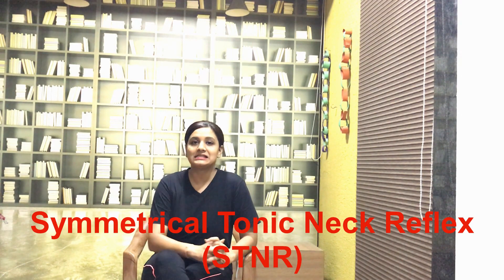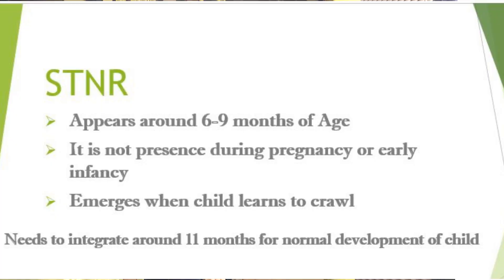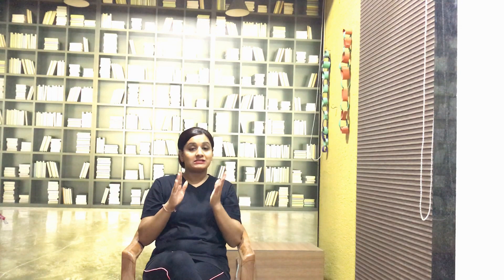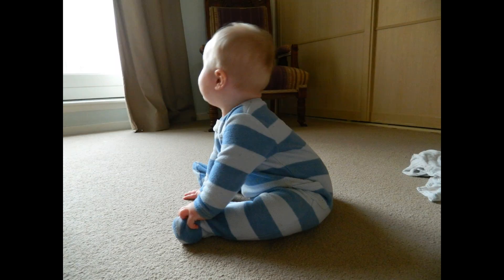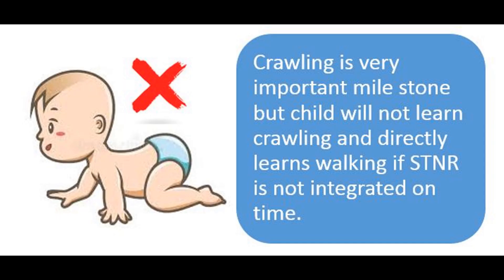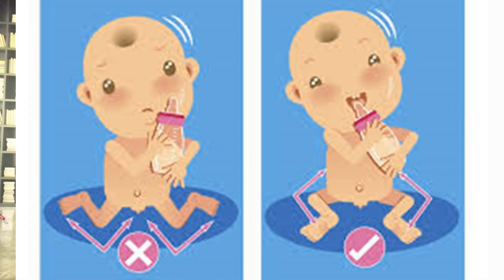Symmetrical Tonic Neck Reflex (STNR) | Significance and Importance | Primitive Reflexes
Primitive reflexes, Reflex integration exercises, Kids health, pediatric physical therapy, pediatric physiotherapy, physical therapist, physiotherapist, lockdown exercises, lockdown activities, d.easy therapeutics.
Symmetrical Tonic Neck Reflex (STNR) is one of the primitive reflexes, that normally emerges during the first year of an infant's life and is diminished by the age of 9-11 months. If this reflex is retained beyond 2–3 years of life it affects voluntary movement, and this can have significant negative effects on the child's development. In this video we have discussed what is STNR and if it is not integrated past 1 year of life than how it affects child's normal development.